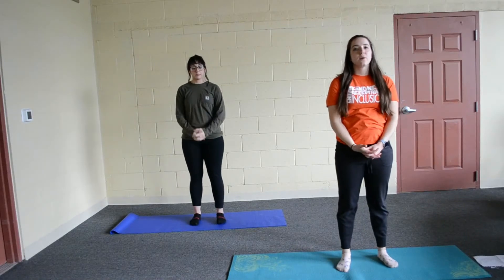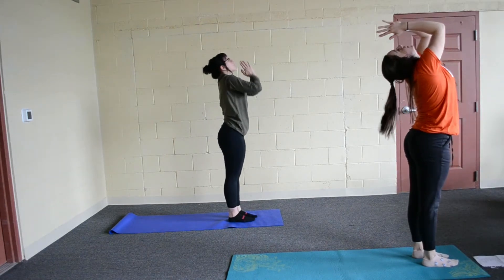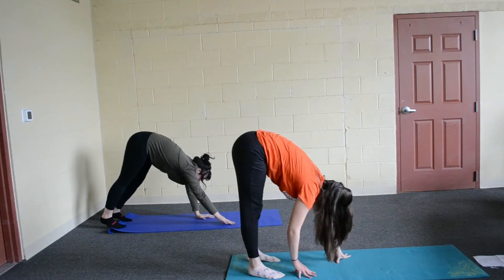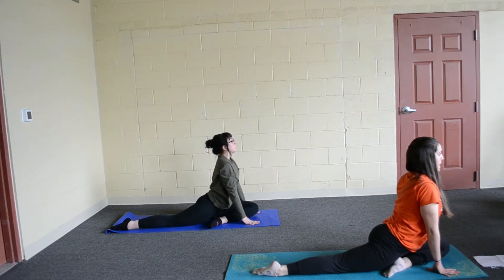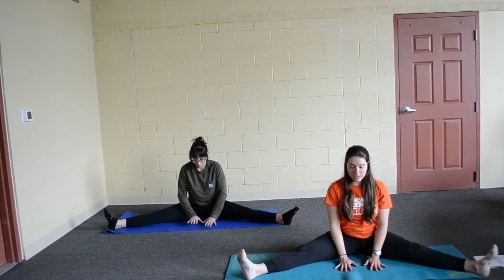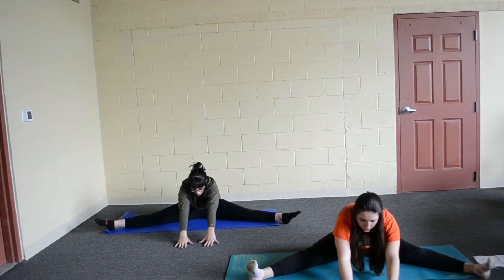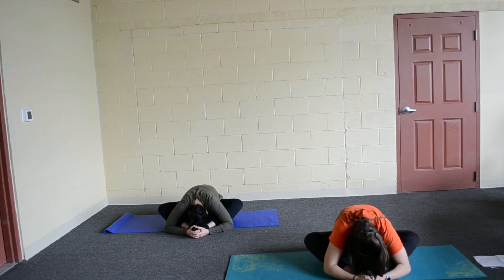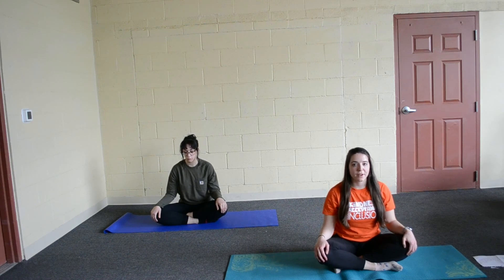Yoga for Flexibility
Short yoga session for flexibility. Easy to do anywhere anytime!